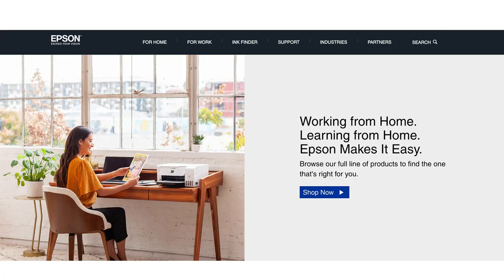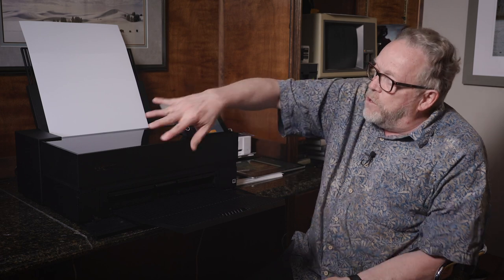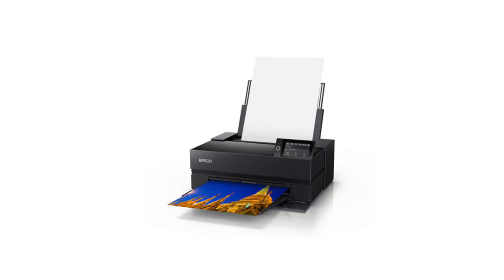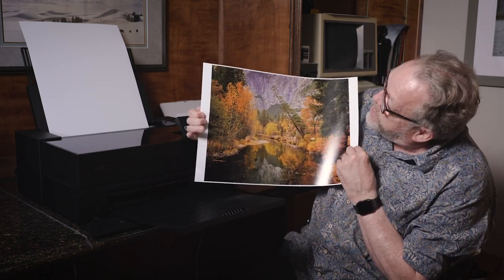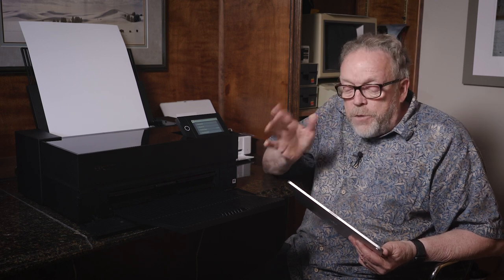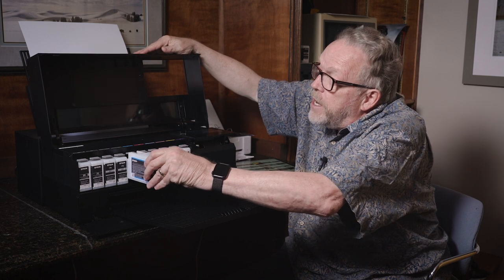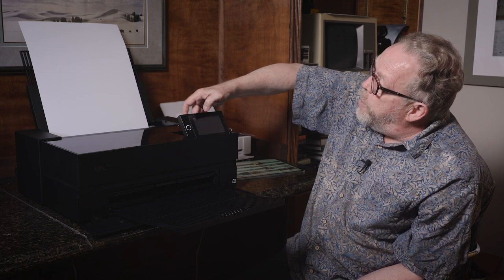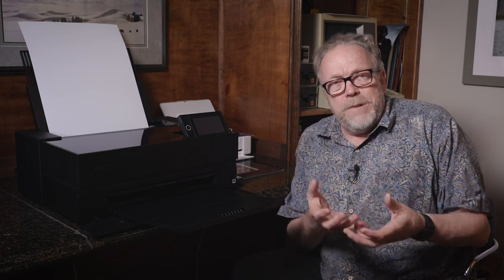The Epson P700 Hands On - Set Up to Printing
The NEW Epson P700 printer is the first larger format printer that finally makes printing your own prints simple and fun.

PhotoPXL
Gallery At The Stutz
1060 N. Capitol Ave • Suite C-375
Indianapolis IN 46204 USA